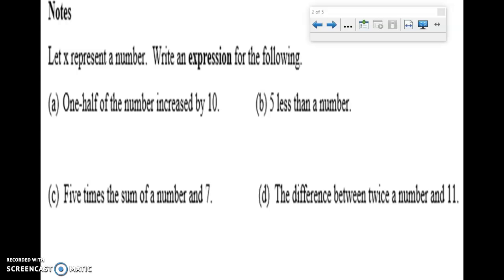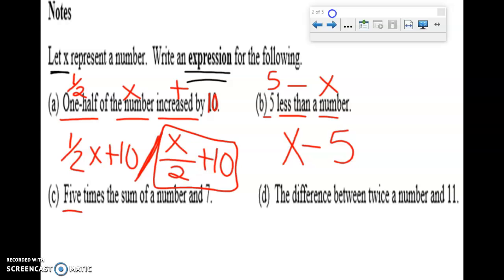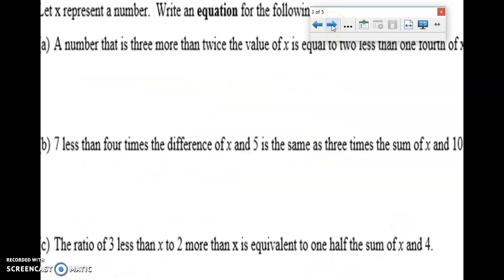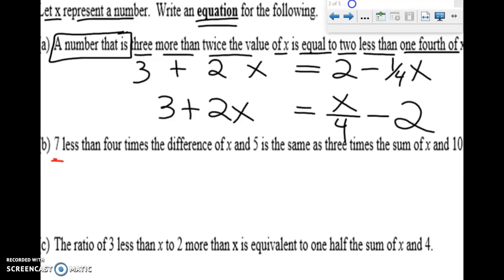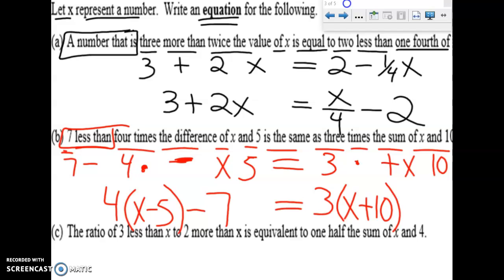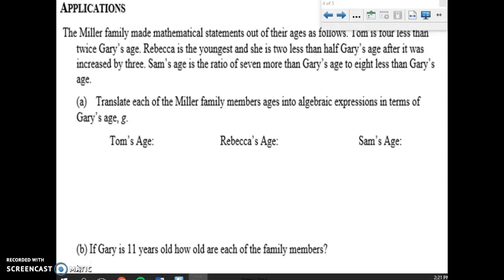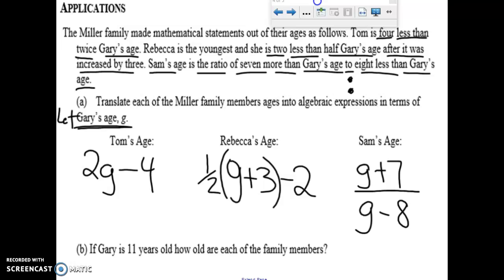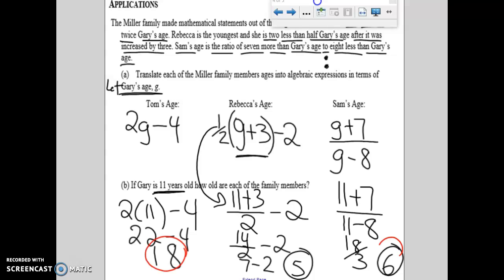Lesson #6 Writing a linear equation